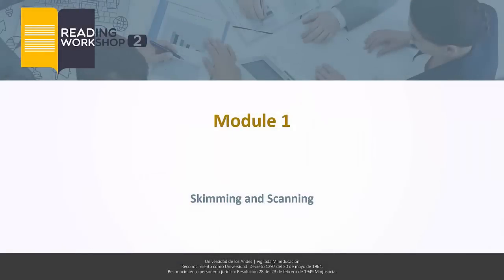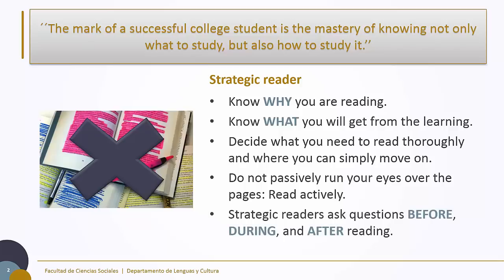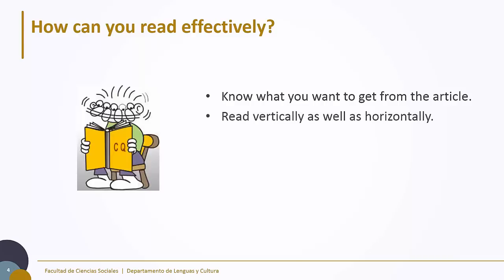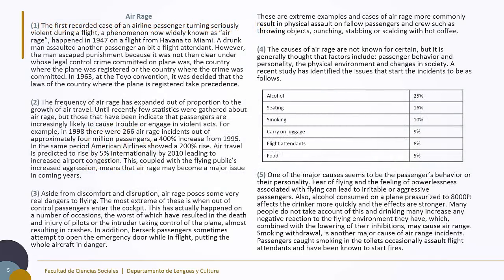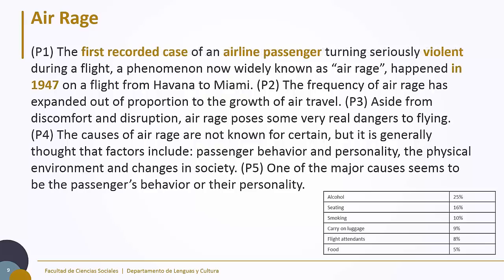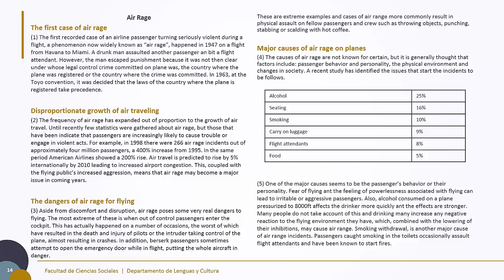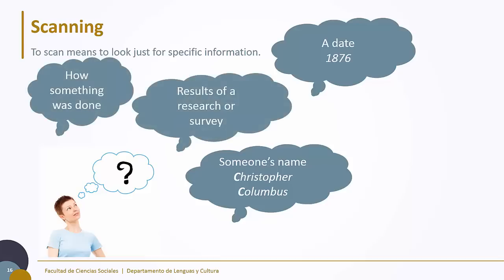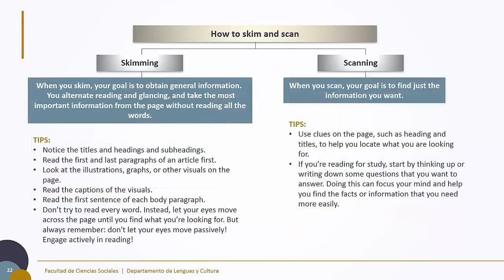Module 1 - Skimming and Scanning